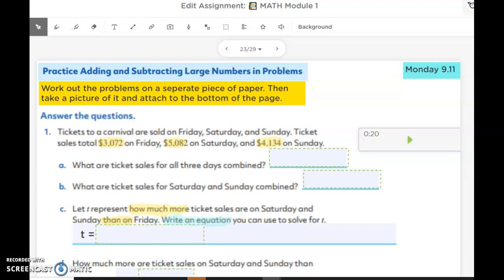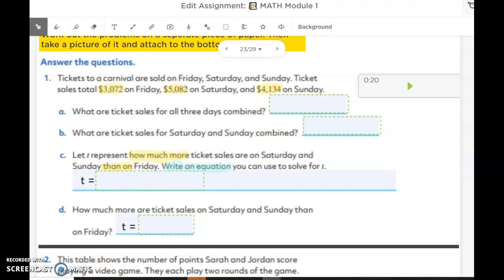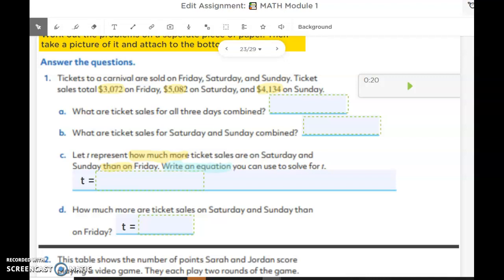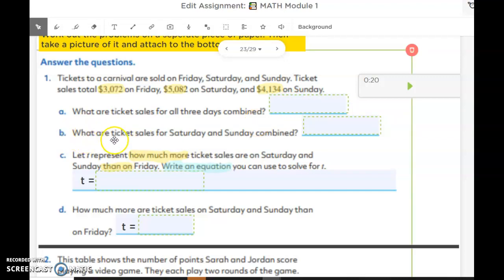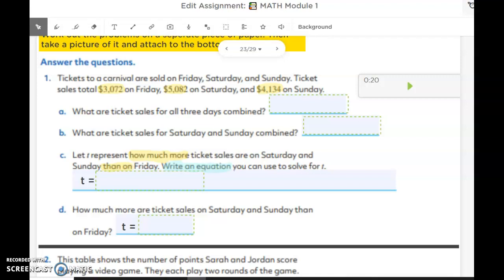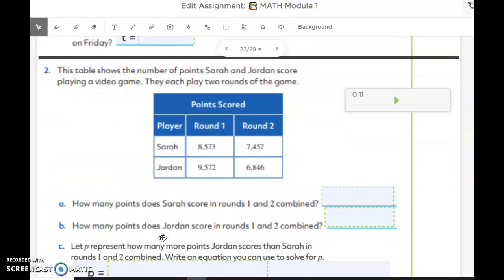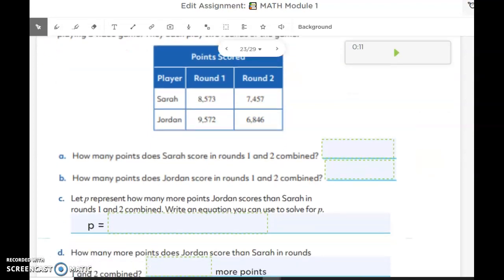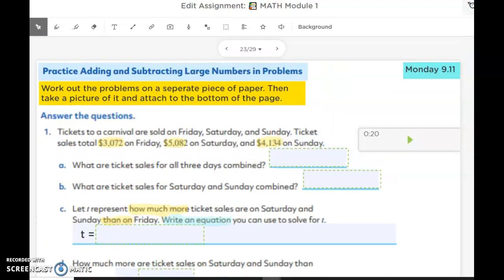Understanding Slide 23